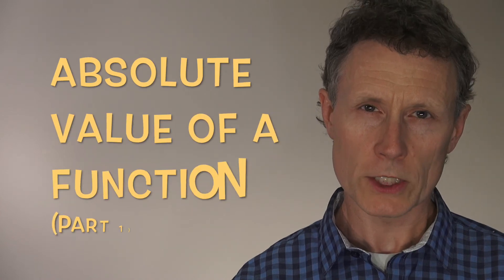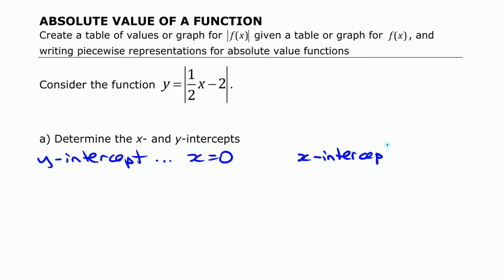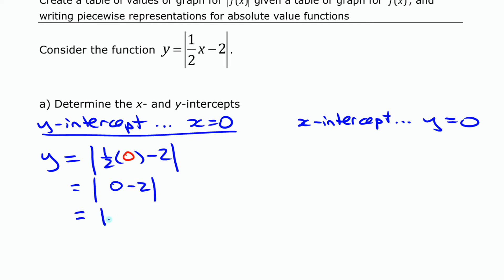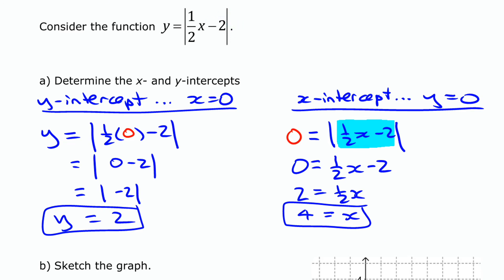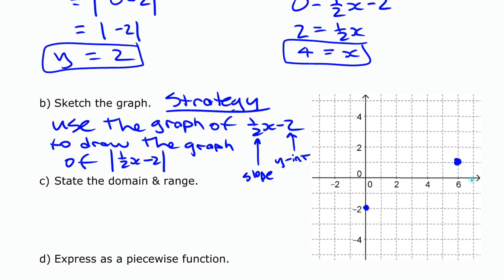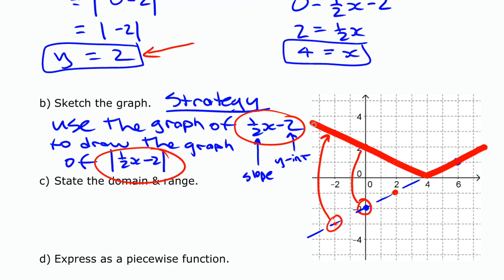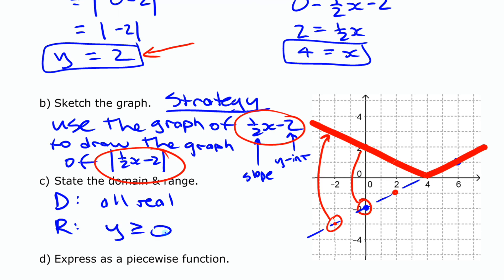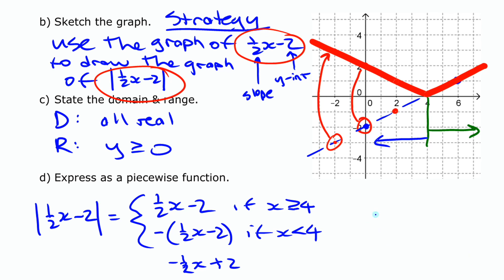Absolute Value of a Function (pt1 linear) • [7.2b] Pre-Calculus 11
A look at an example of the absolute value of a linear function, both graphing the function as well as writing its piecewise definition.

Corresponds to chapter 7, section 7.2 in McGraw-Hill's Pre-Calculus 11, but also fits with the absolute value functions unit from almost any other Pre-Calculus course or textbook.